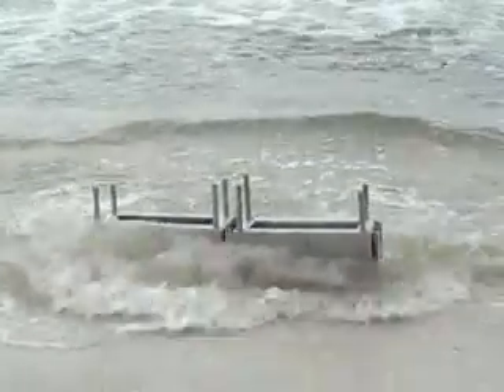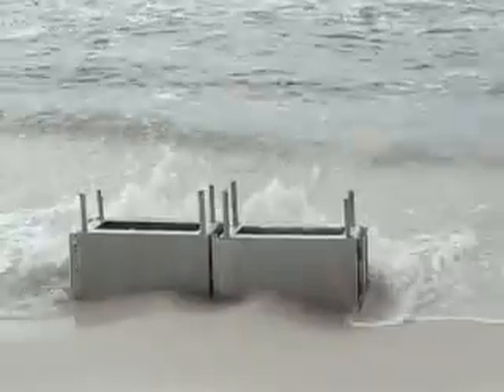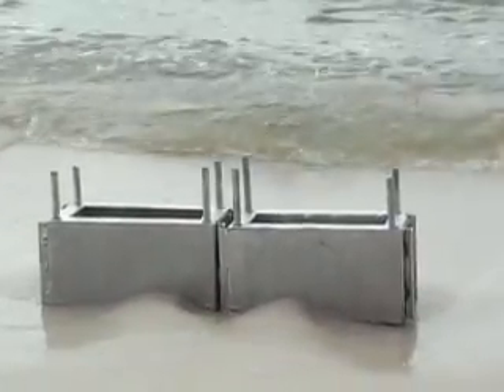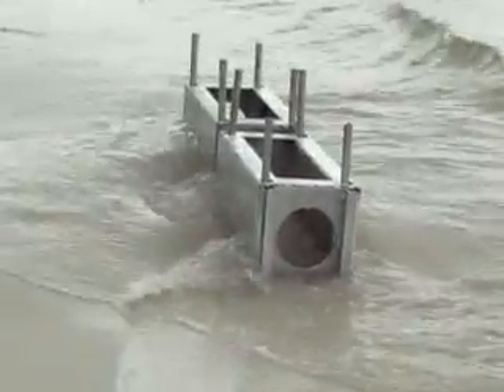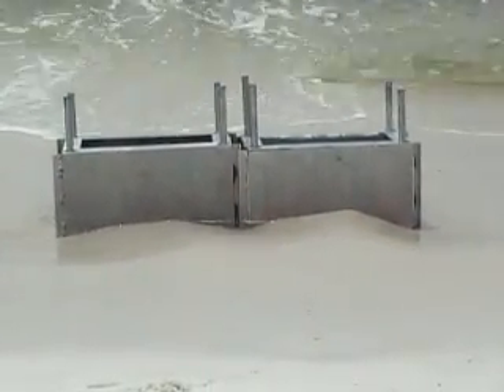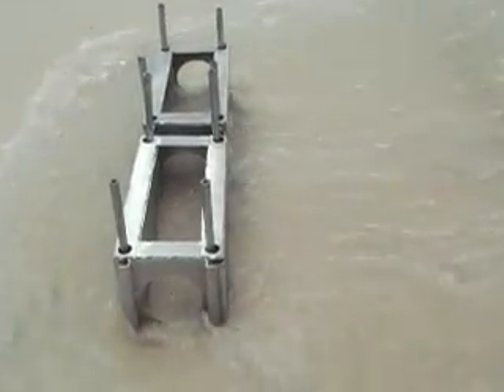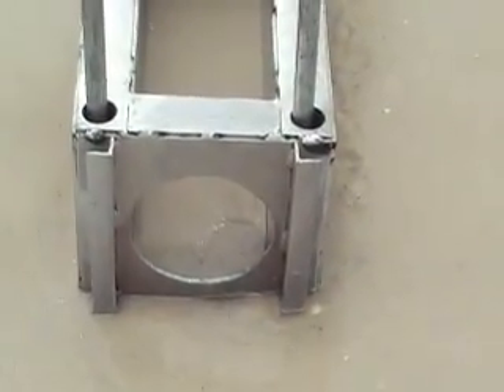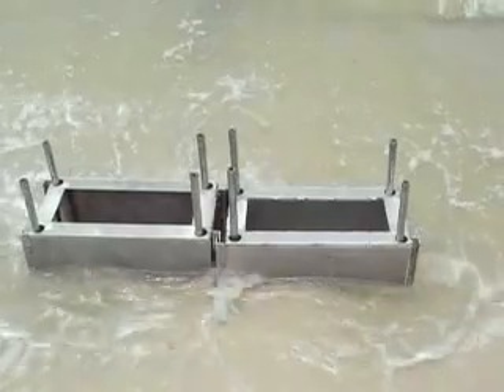Jim Boudreaux's Flood Levee System, The "Boxes" being Tested in real time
Jim Boudreaux's Flood Levee and Barrier Protection System, the "Boxes" being Tested in real time. This test solves the main problem that has not been addressed. "The Liquefied Zone". This  test shows how the system not only corrects the main problem,  "The Liquefied Zone",  but stops it completely. It also shows how the "Box" concept stops storm surge and provides land restoration all done at the same time. This is the proof, that the Boxes stops storm surges. As you can see there is no surge water passing underneath of the Boxes. Once the Boxes are in place, you have maximum protection. This is a 15ft storm surge. The Boxes are 10ft high. Boxes can hold back higher storm surges. Boxes does not move. Imagine these Boxes 1 mile or longer stretched out along the coast and on the barrier islands.
For more details on other ways this concept may be used, please for more information.